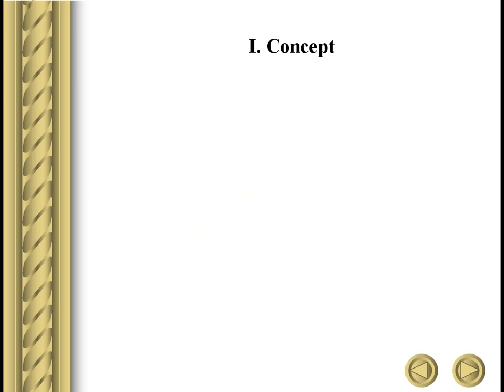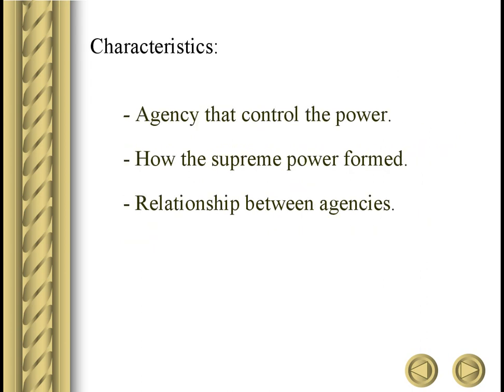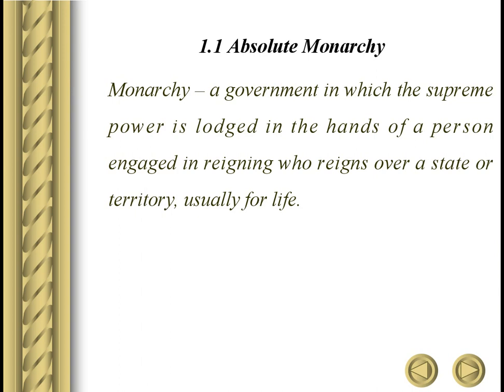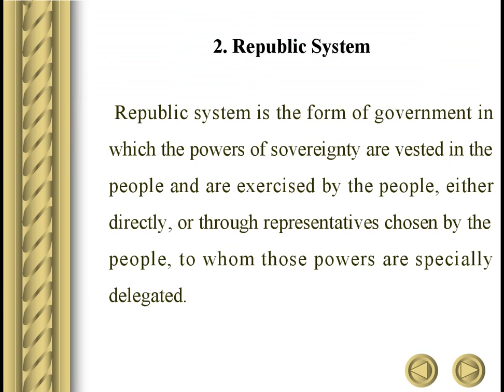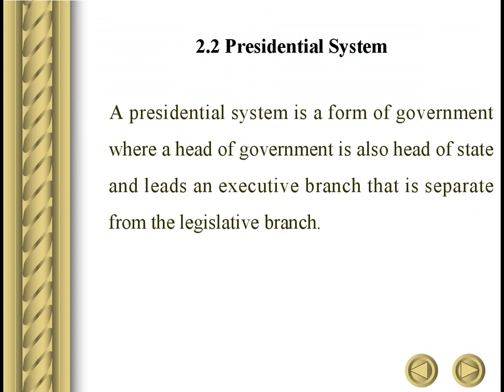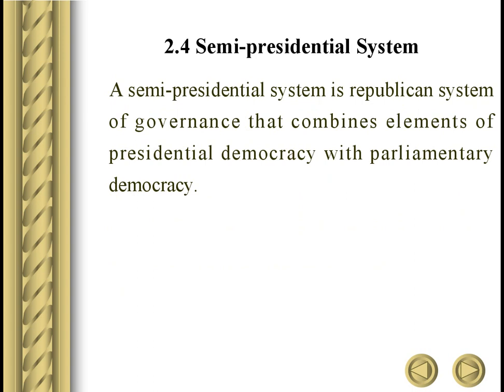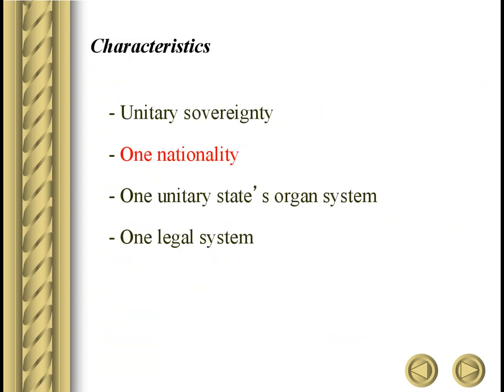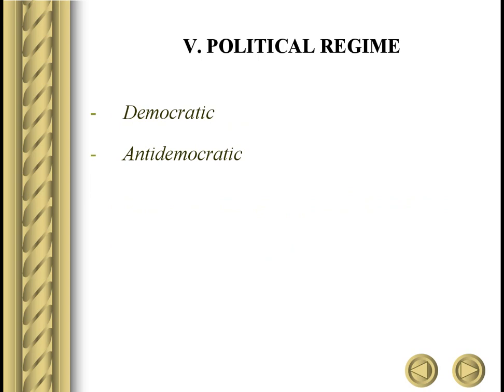Lesson 5 State Formation